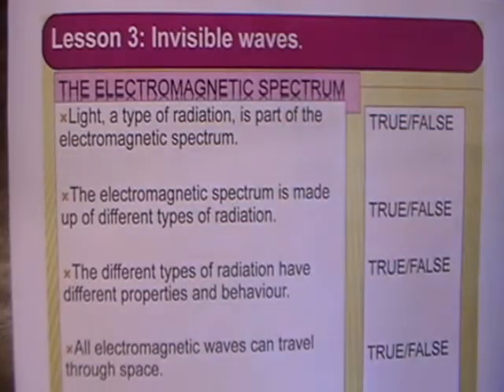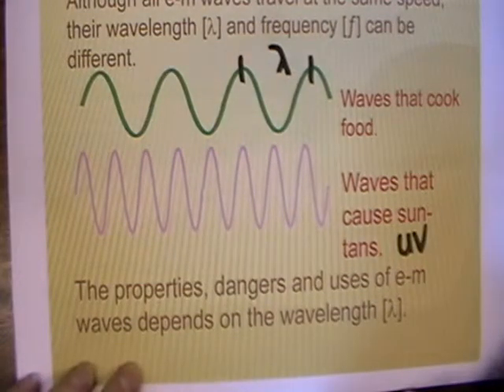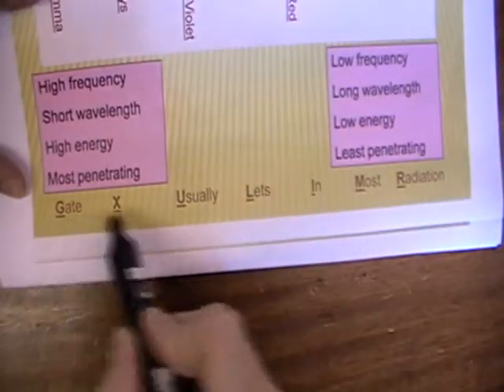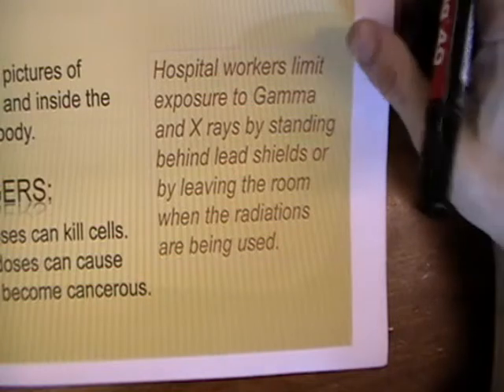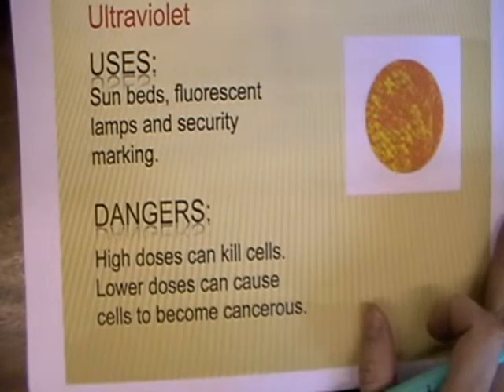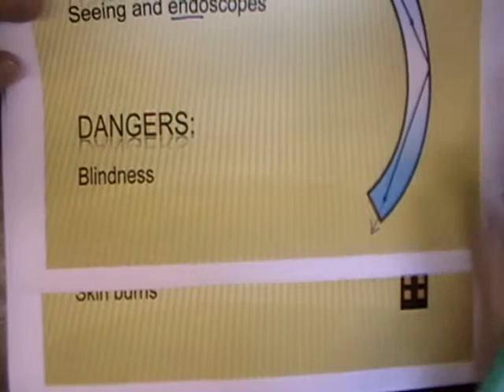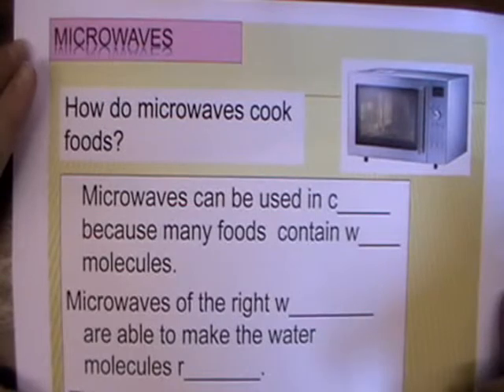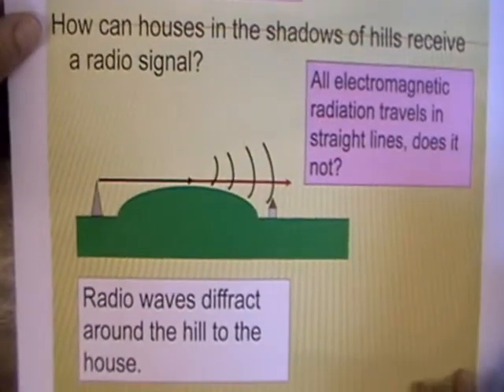Y10Physics Module2 Lesson3A EMWaves